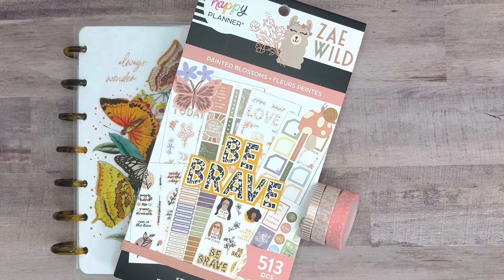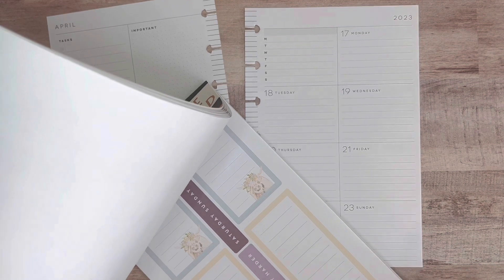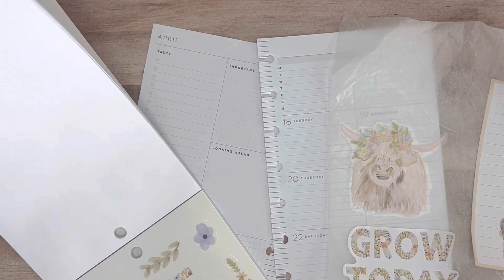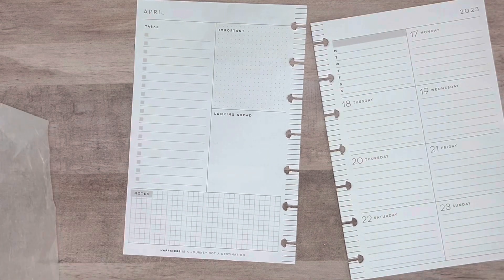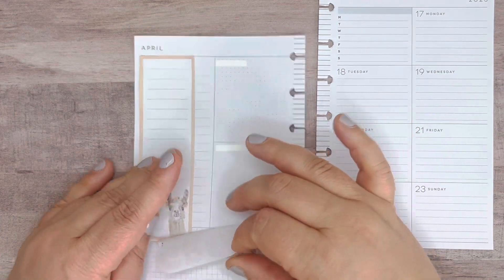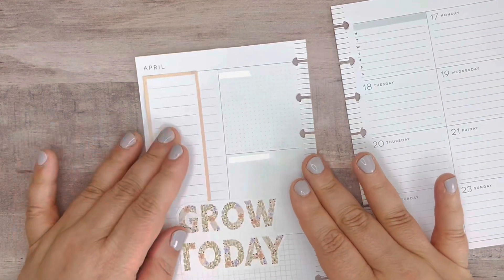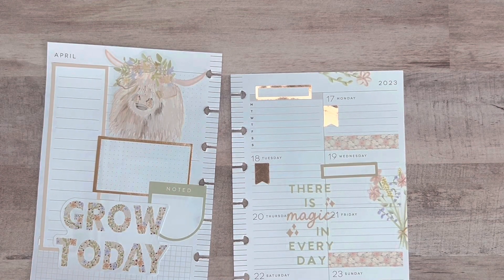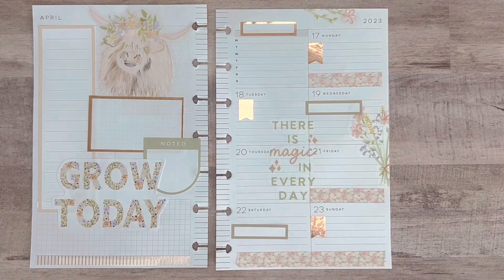Happy Planner Mini Dashboard Social Media | Plan with Me | Apr 17 - Apr 23 | HP Painted Blossoms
Join me as I decorate my Happy Planner mini dashboard social media planner for the week of April 17, 2023. Who says cows aren’t cute? They are to me in the soft pastel floral spread!

Products used in this video:
-  @TheHappyPlannerChannel Zae Wild Painted Blossoms

EK tools Retractable Knife

Slice Ceramic Precision Cutter

Wescott Non-stick Scissors

We R Memory Keepers Crop-A-Dile Disc Power Punch

Happy Planner Big Disc Punch

Tombow Mono Permanent Adhesive

Tomboy Mono Permanent Adhesive Refills

Tombow Mono Original Correction Tape

Tombow Mono Hybrid Correction Tape

Un-du Adhesive Remover

Sticky Notes

Wax Paper

TUL Needlepoint Fine 0.5 (black & blue)

Muji Gel Ink Pen 0.38

Uni-ball Signo White Gel Pen

Kuretake Zig Clean Color Dot Markers

Washi tape acrylic organizer

Script Washi Tape

Grid Washi

Black and White Washi Tape